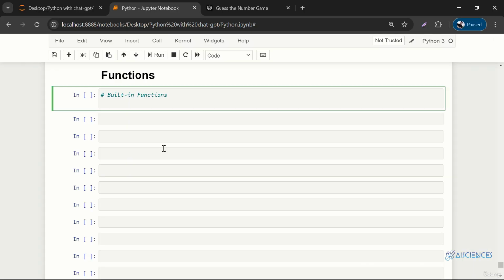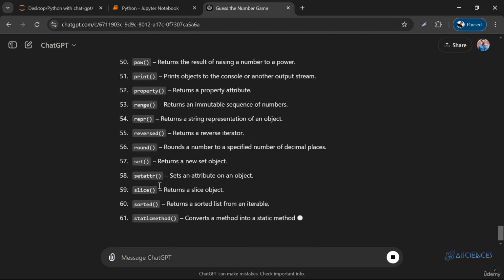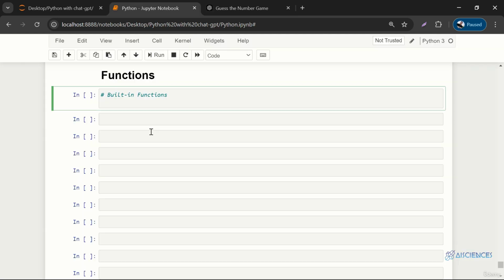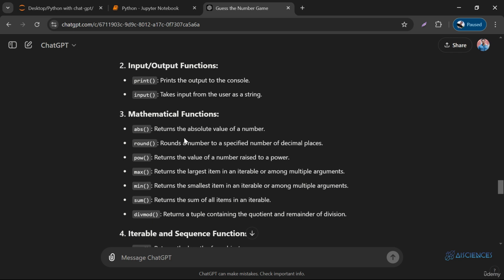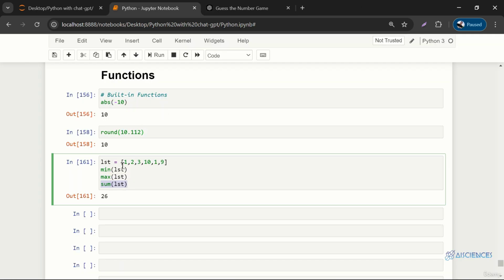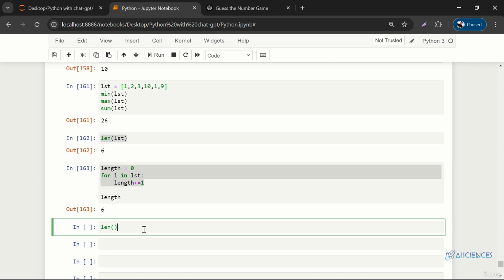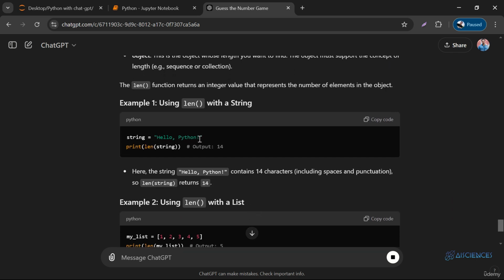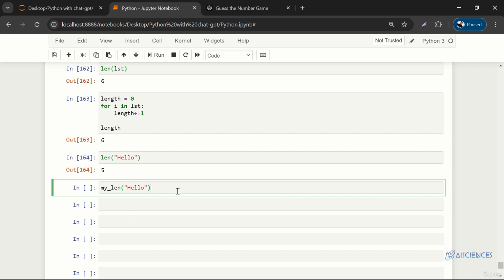BuiltIn Functions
In this video, we explore built-in functions in Python, which are pre-defined functions that make programming tasks simpler and more efficient. You’ll learn about commonly used functions like print(), len(), type(), and more. Through practical examples, we’ll demonstrate how to use these built-in functions effectively in your Python programs.